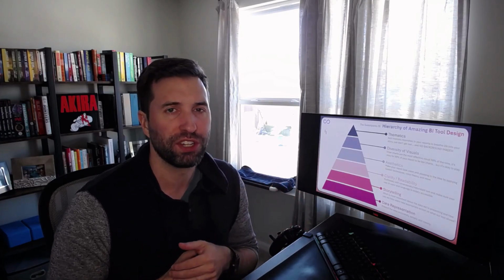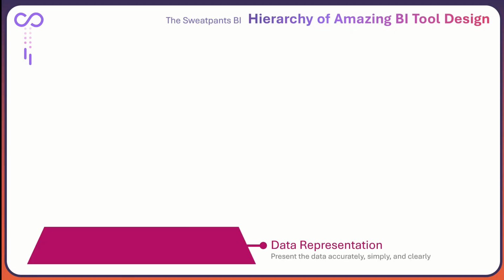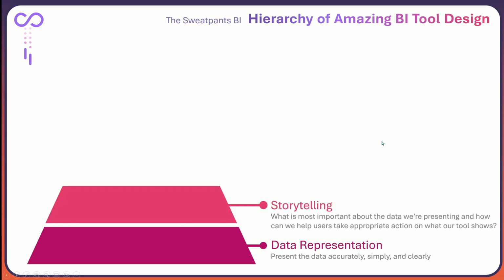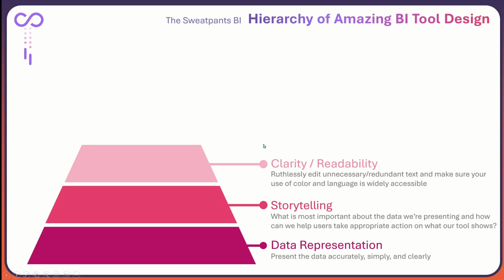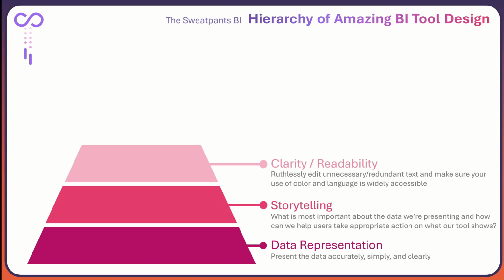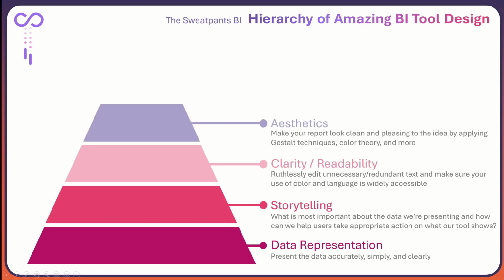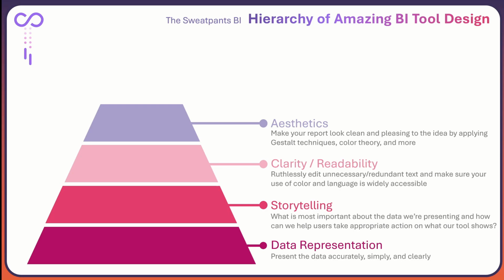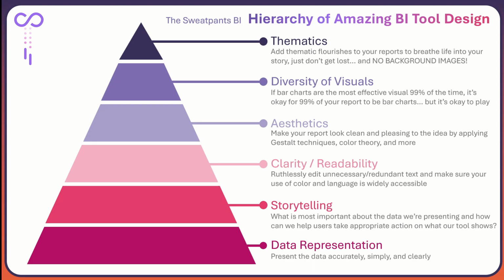The Sweatpants BI Hierarchy of Amazing BI Tool Design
The holidays are exhausting and having two young cats is exhausting, so no demos or tutorials this week, just a glorified PowerPoint presentation.  Still, if you're new to Power BI or trying to chart a course toward developing more impressive tools, maybe this hierarchy and serve as a useful guide in your learning jeopardy.